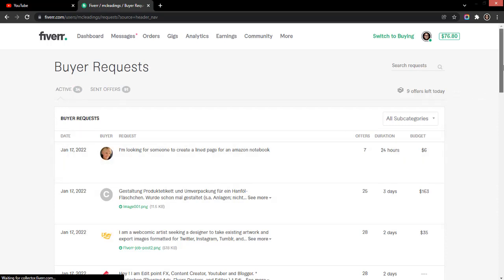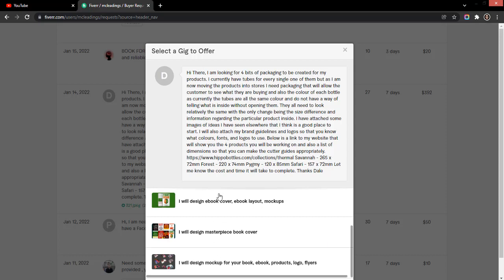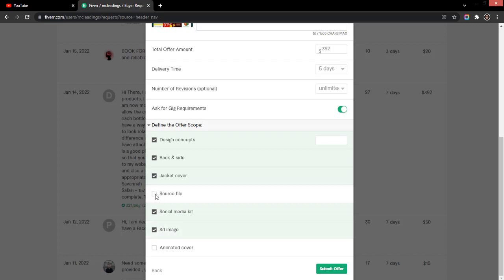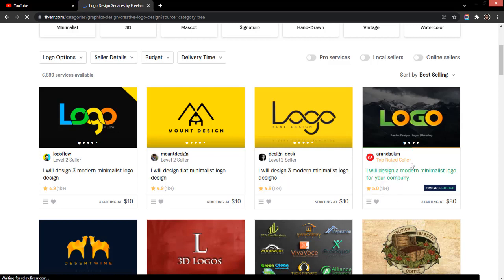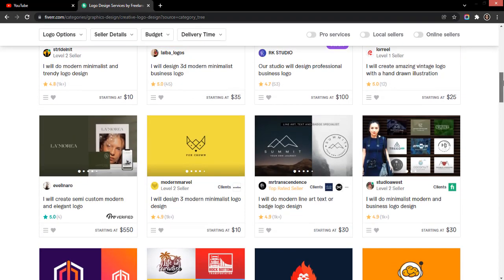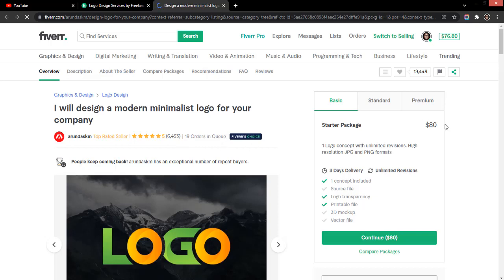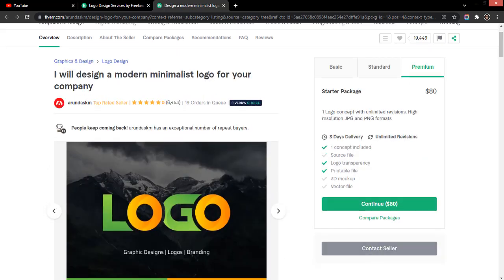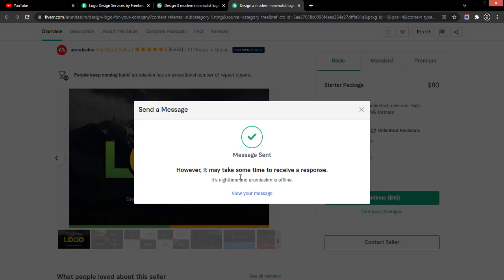How To Send Buyer Request on FIVERR 2022.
In this video, you will learn how to start making your first dollars on Fiverr by mastering the art and act of sending buyer request on FIVERR in 2022.